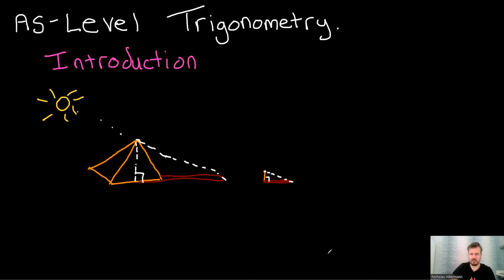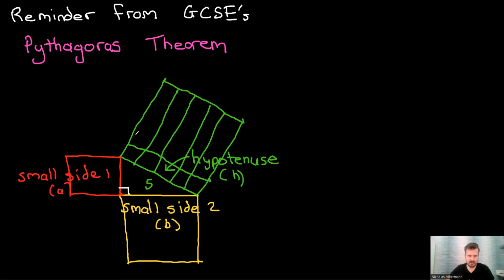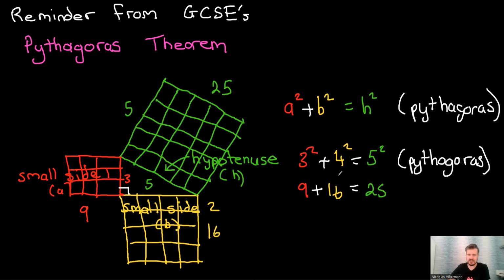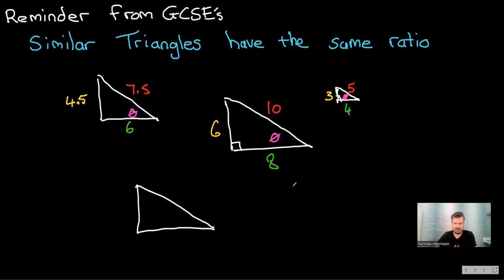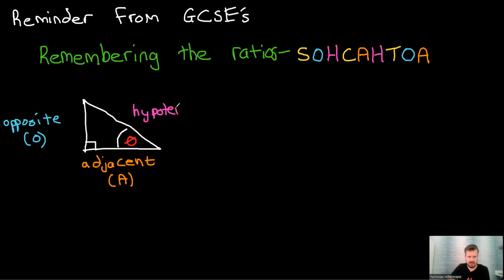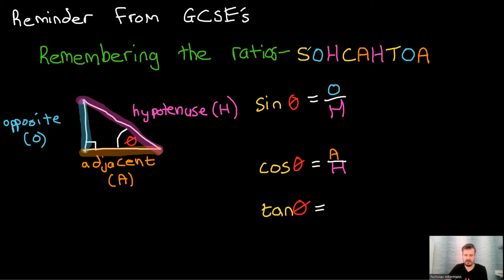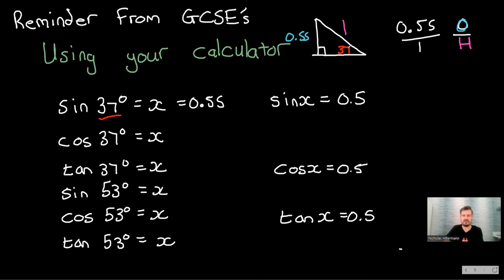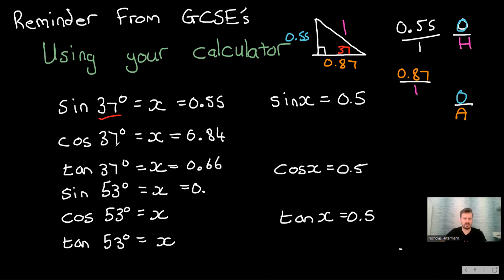AS Level Maths - All the trigonometry you need to know from GCSE's! (PART 1)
In this video we look at GCSE Trigonometry that you need to know in order to proceed with AS-level Mathematics.